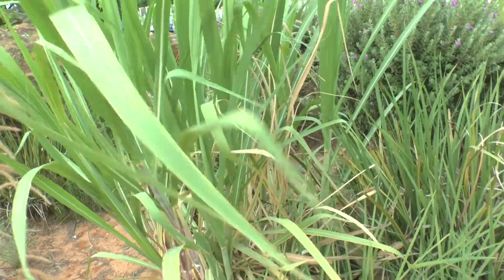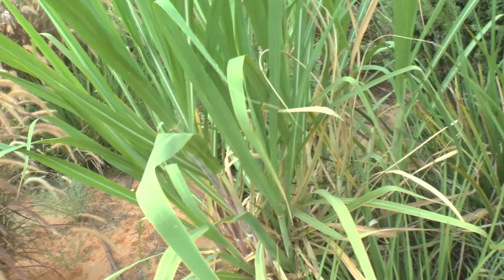Sugarcane - grow, care & harvest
Sugarcane for sale
How to grow and harvest Sugarcane
Alternative names: Saccharum, Sugar cane, Sugar canes, Saccharum officinarum s